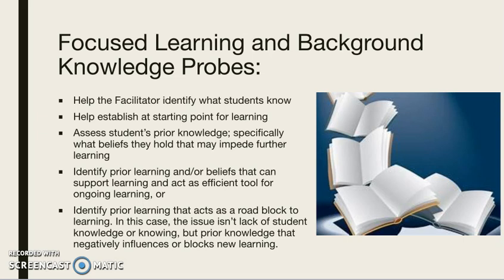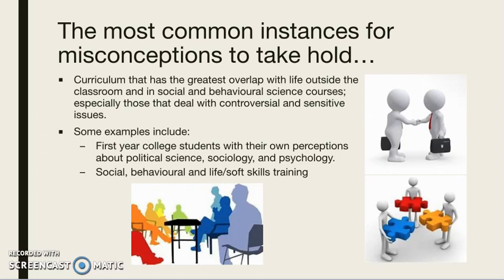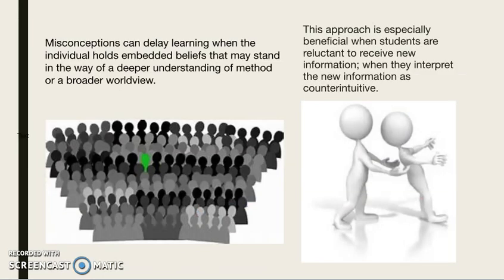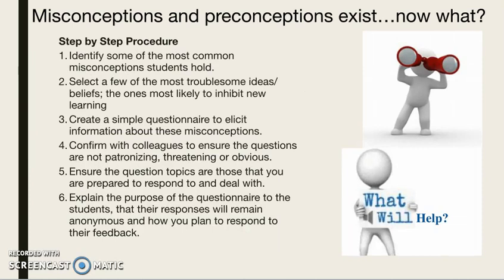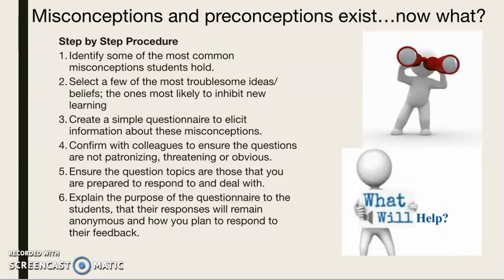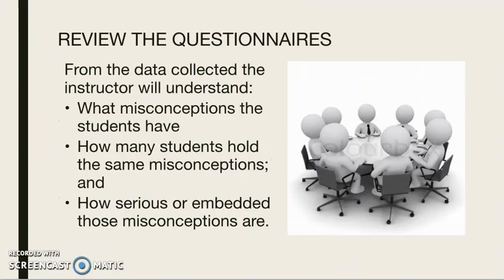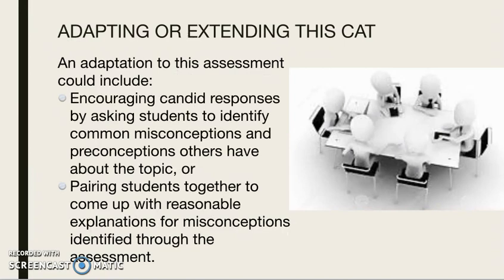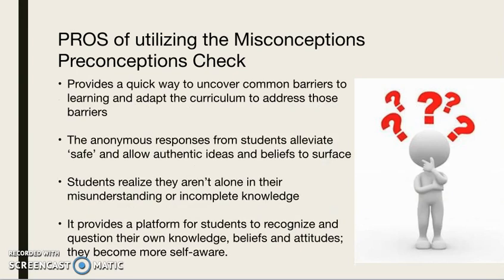PIDP 3230 Misconceptions and Preconceptions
by Fawn Nielsen